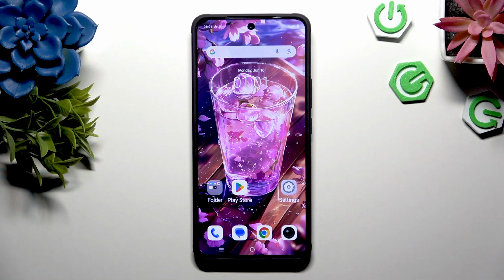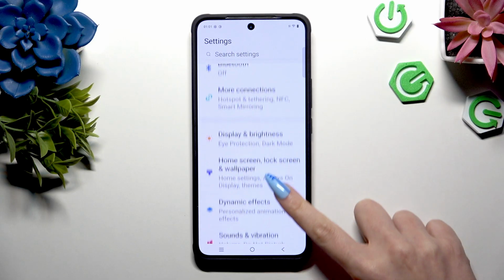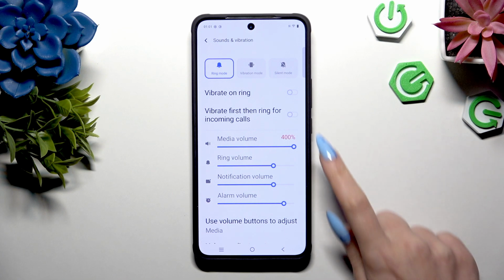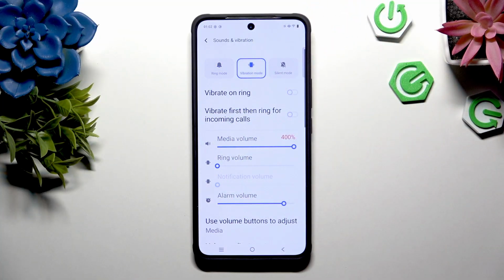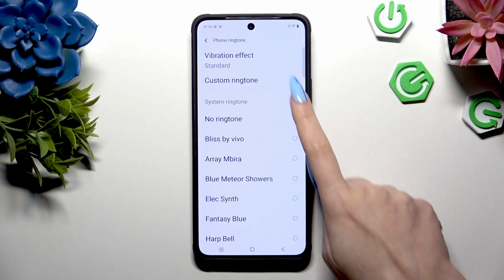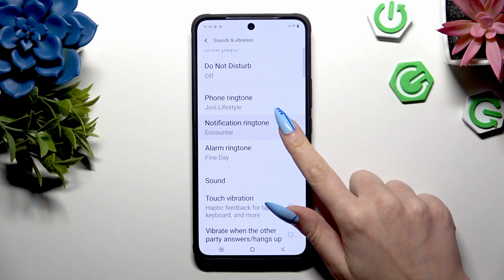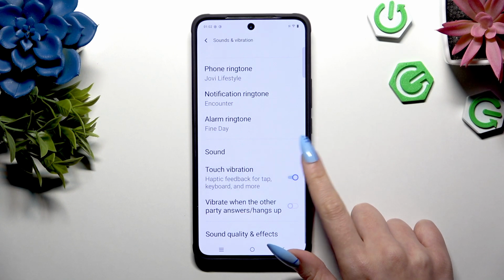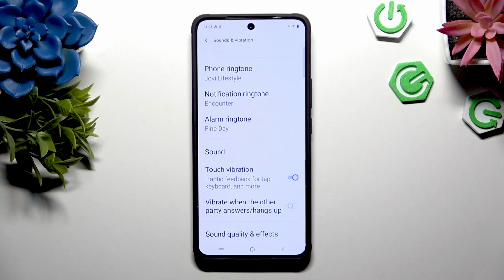VIVO V50 Lite 5G – How to Enter Vibration Settings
If you want to customize vibration settings on your VIVO V50 Lite 5G, this video will show you exactly how to find and adjust all vibration options for calls, notifications, and touch feedback. Learn how to enable or disable vibration for incoming calls, set vibration effects, and control haptic feedback for your device. We’ll walk you through the Sounds and Vibration menu step by step, so you can easily personalize your VIVO V50 Lite 5G to match your preferences. Whether you want to mute your phone except for vibrations or fine-tune how your device vibrates for different alerts, this guide covers everything you need to know about vibration settings on the VIVO V50 Lite 5G.

How to change vibration settings on VIVO V50 Lite 5G?
How to enable or disable vibration for calls and notifications on VIVO V50 Lite 5G?
Where is the vibration settings menu on VIVO V50 Lite 5G?

0:00 Introduction
0:08 Open Settings and go to Sounds & Vibration
0:24 Enable or disable Vibrate on Ring
0:34 Adjust Vibrate First, Then Ring option
0:46 Set Vibration Mode
1:01 Choose Vibration Effect for Calls
1:20 Set Vibration Effect for Notifications
1:33 Enable or disable Touch Vibration (Haptic Feedback)
1:48 Vibrate when call is answered or ended
2:00 Outro